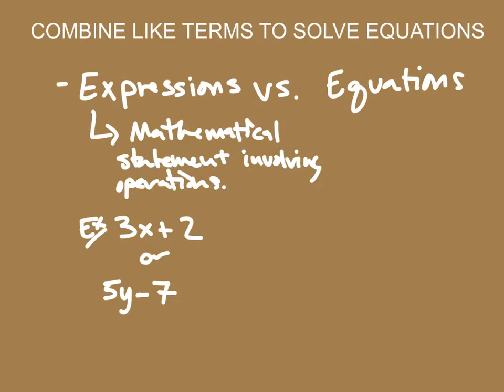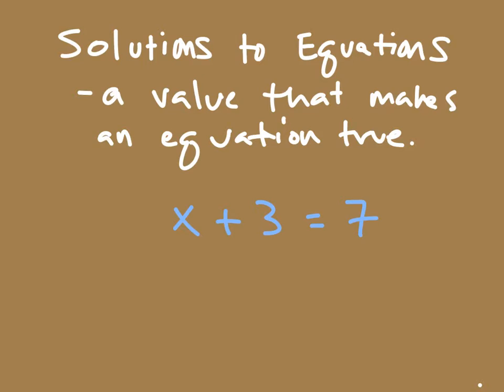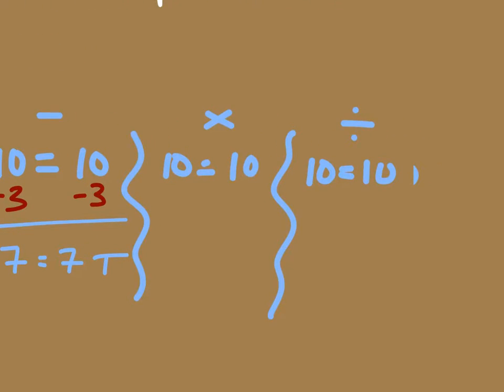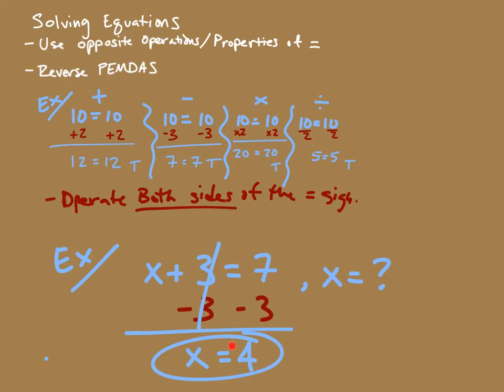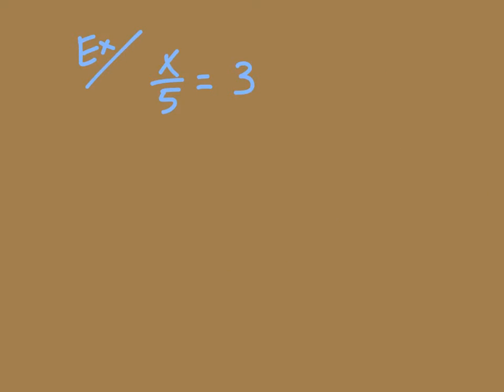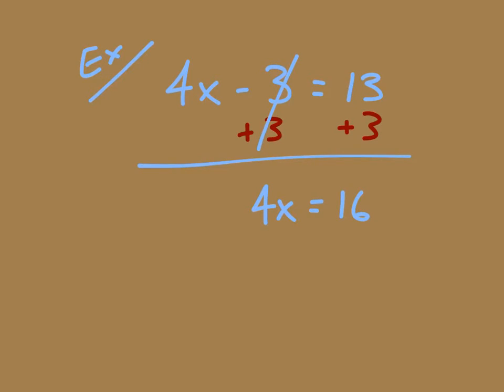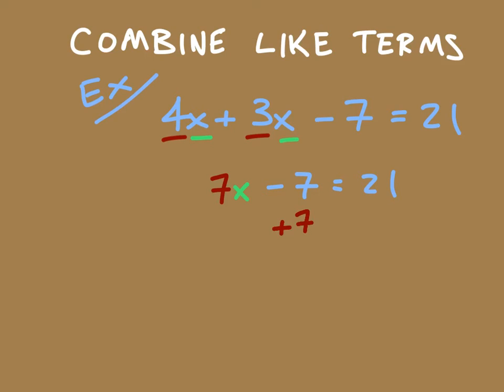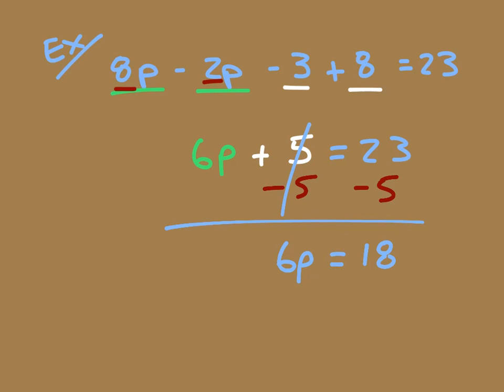ALGEBRA REVIEW - COMBINING LIKE TERMS TO SOLVE EQUATIONS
This is a video for Combining Like Terms to solve equations.